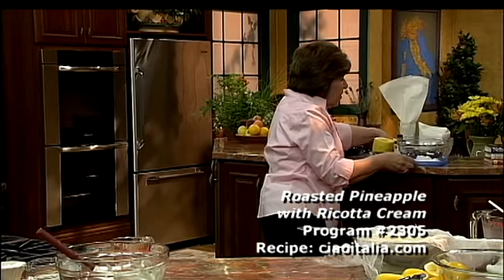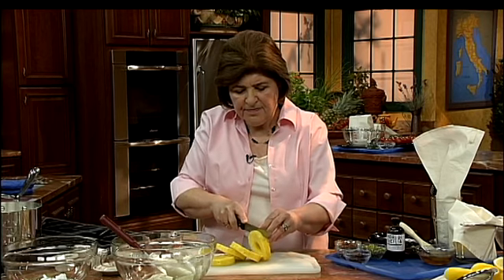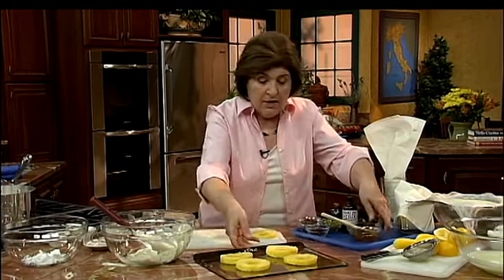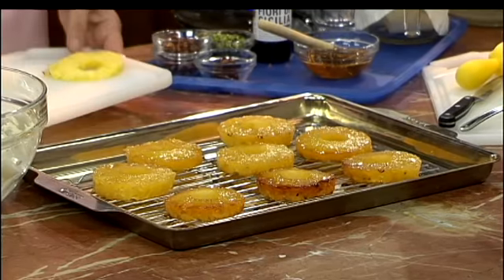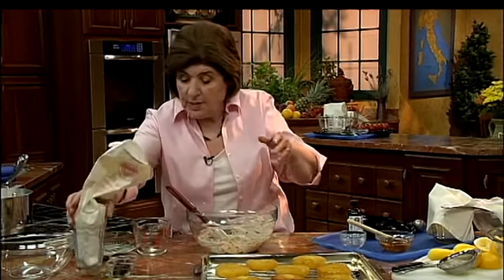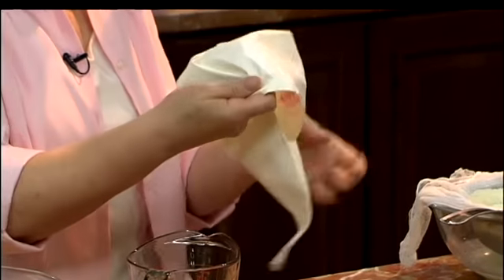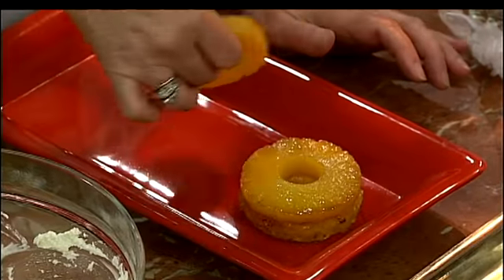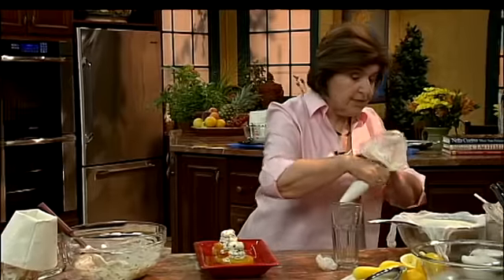Ciao Italia 2305 Roasted Pineapple with Ricotta and Pistachios